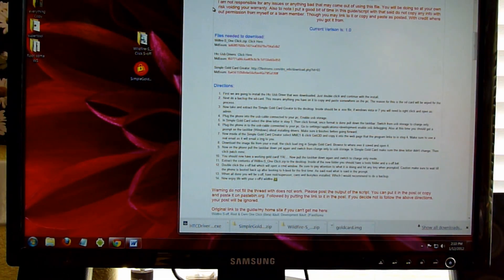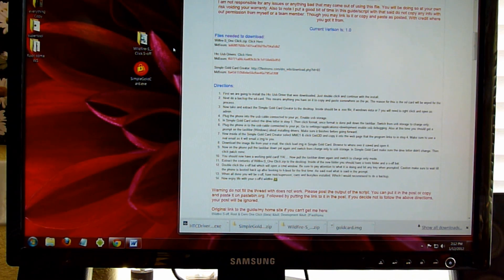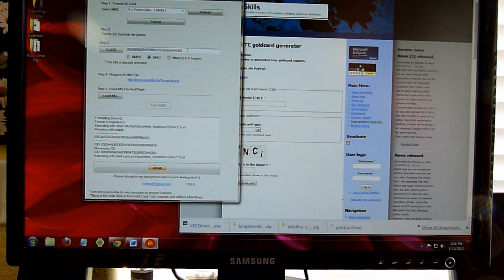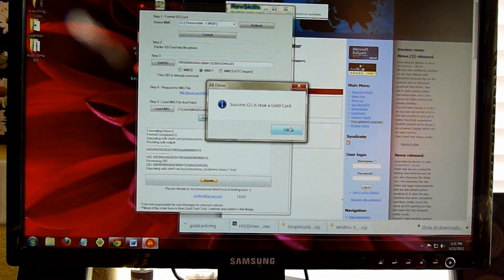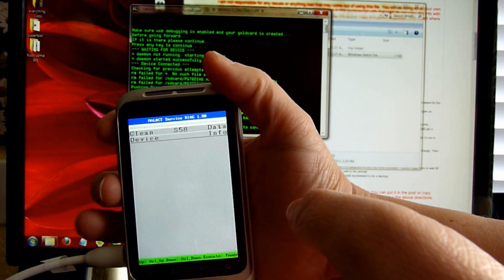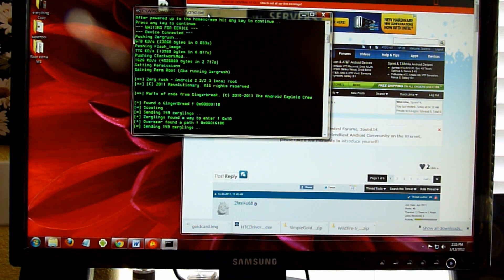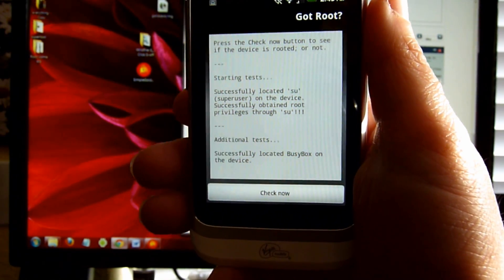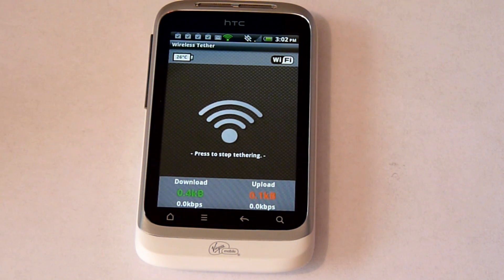HTC Wildfire S CDMA root - hotspot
If you have applied the android update this may not work.
these links below here are for those who did not update.

GSM - unlockbootloader and use  HTC super Tool v3

summery of steps to root wildfire S CDMA

-Back up everything off Phone and sd card that you cannot afford to lose.
-Download Drivers, Goldcard, wildfire S one click
-Install Drivers. HTC sync software will install drivers. but you will not be using sync so exit it out after install.
-Unzip simple Goldcard to desktop or file and you will run it as administrator as shown in video. Follow additional steps shown to get image file.
-Unzip Wildfire S oneclick to a file. Run s-off.bat as administrator. Follow instructions shown in video.
**make sure that your antivirus is not deleting files that are need for the oneclick. You might need to temp shut off antivirus for this process as it may see exploit to root as a threat when unzipping file.